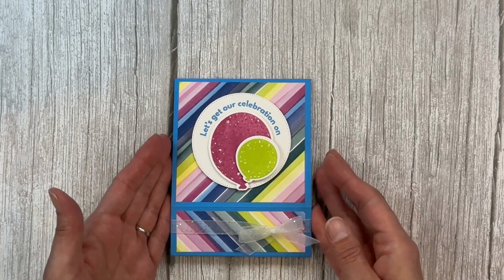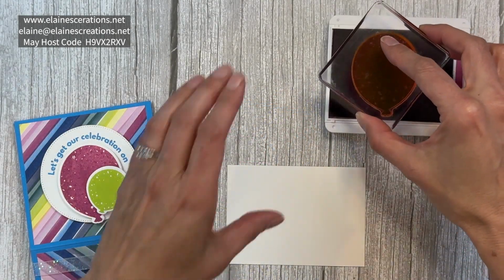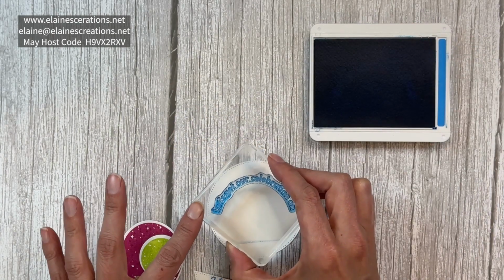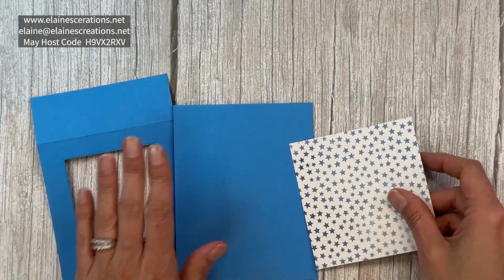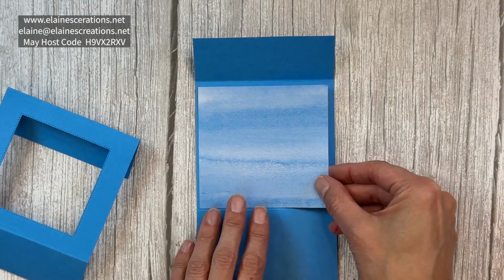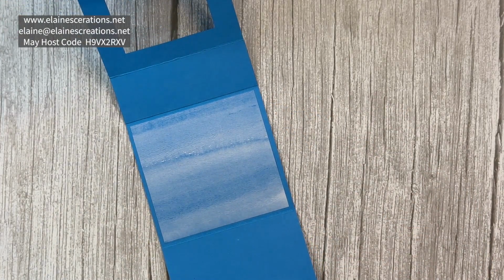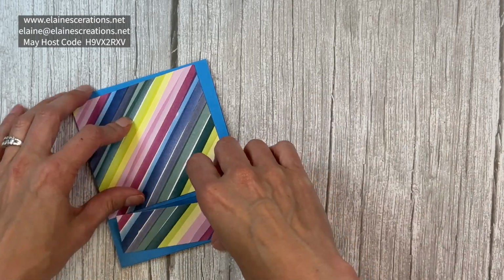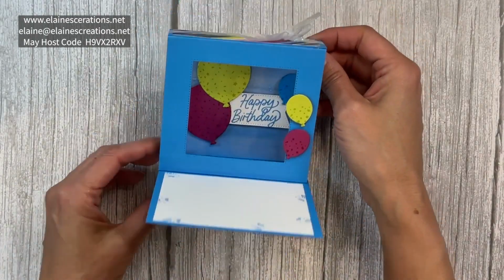How to Make a Surprise Pop Out Birthday Card! Sweet Stampin' #682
Learn how to create this Surprise Pop Out Birthday card with Stampin' Up!'s Beautiful Balloons stamp set and dies in this video tutorial!

Bright & Beautiful 6" X 6" (15.2 X 15.2 Cm) Designer Series Paper [161449] - Price: $12.50